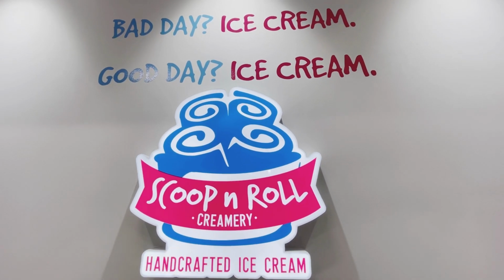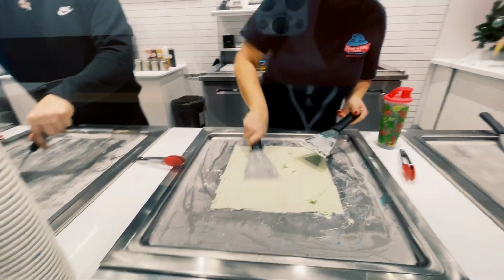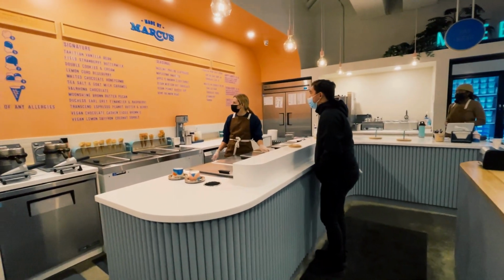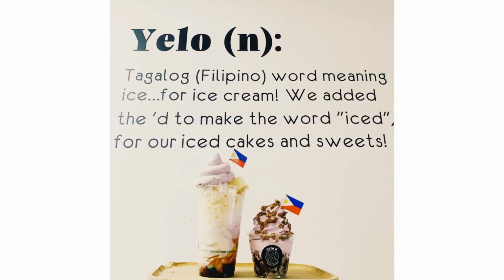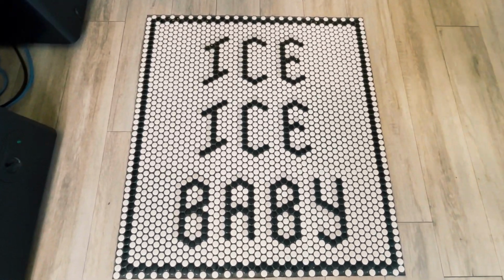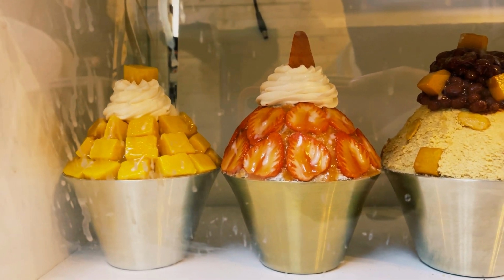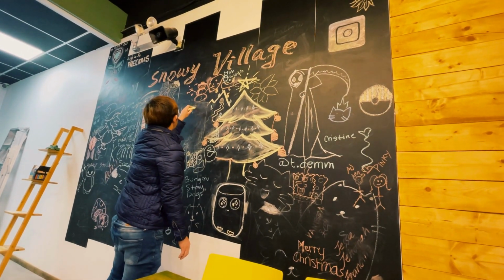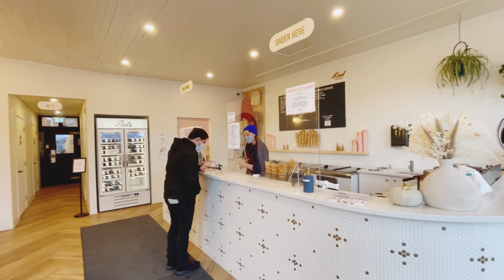Ice Cream Shops in Edmonton, Alberta Canada | Food Vlog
God bless 🙏

Marvin Andrew